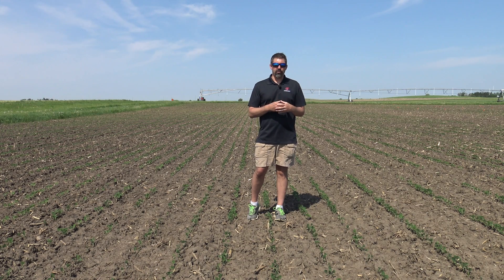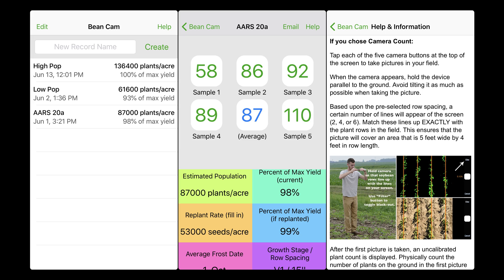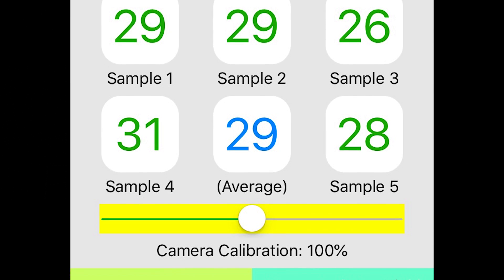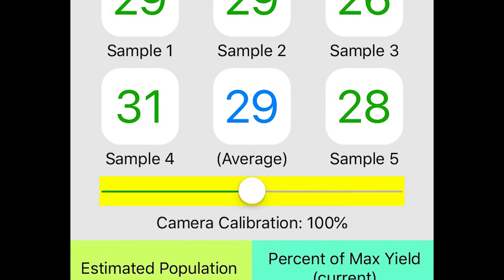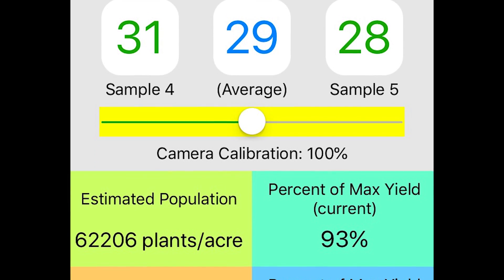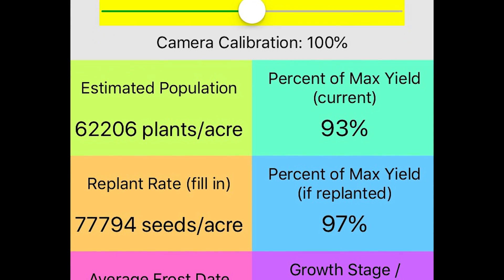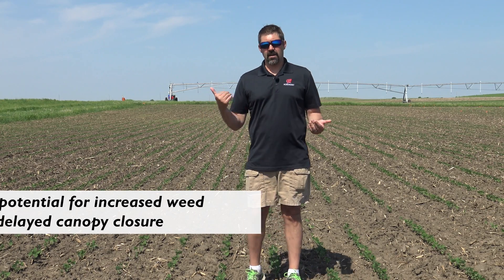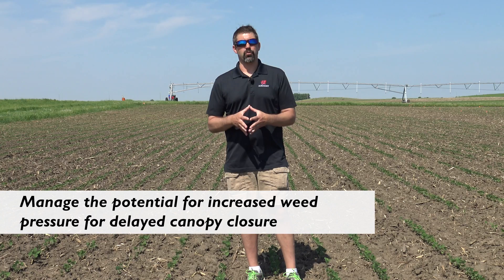Soybean Replant Decisions and the Bean Cam free app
Dr Shawn Conley, University of Wisconsin-Madison, discusses replanting management decisions in soybeans.

Free at Apple App Store.

4K